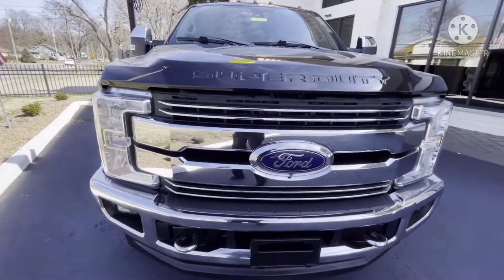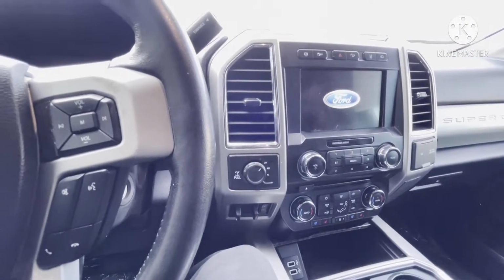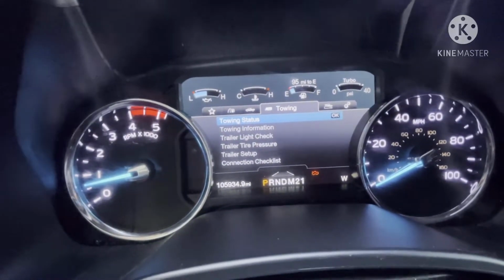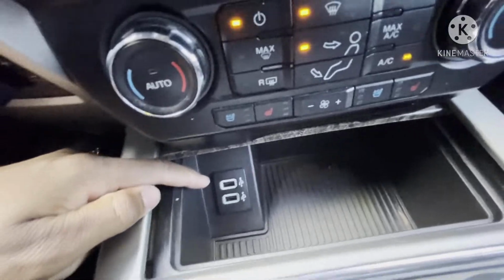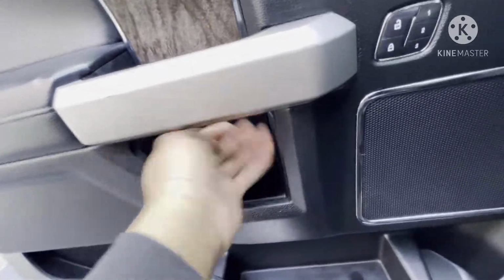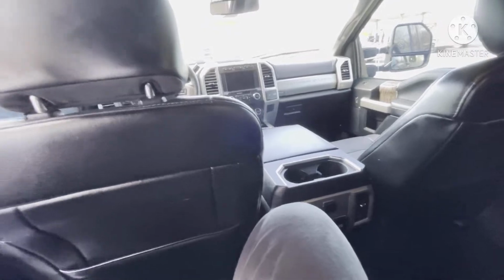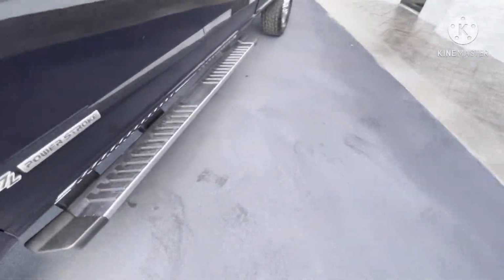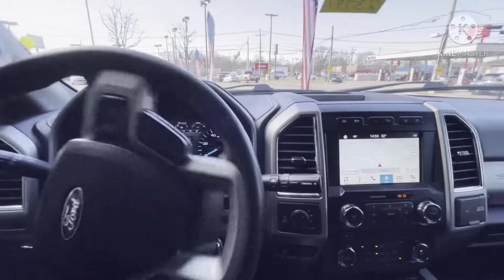2018 Ford F-250 this truck is wild